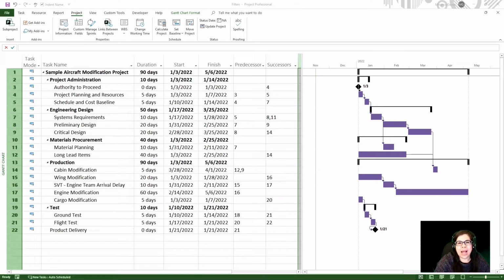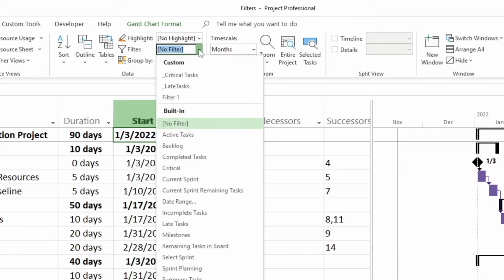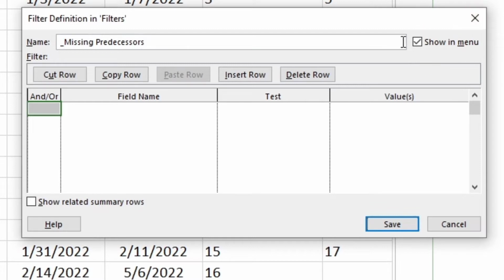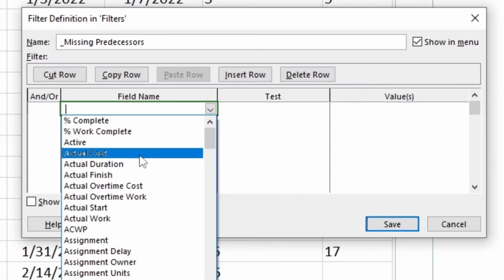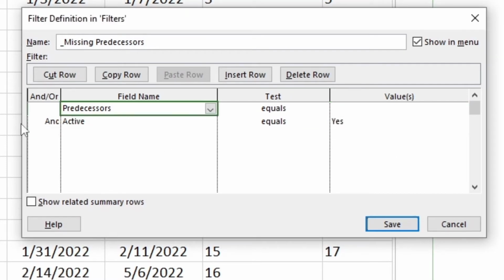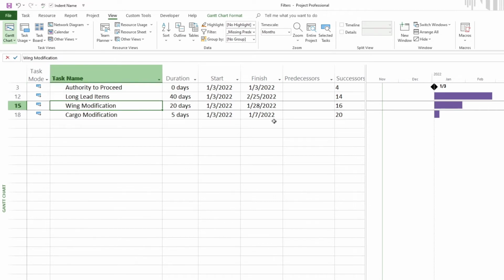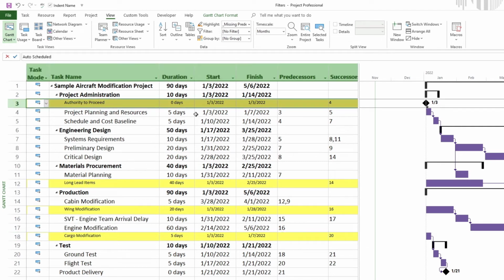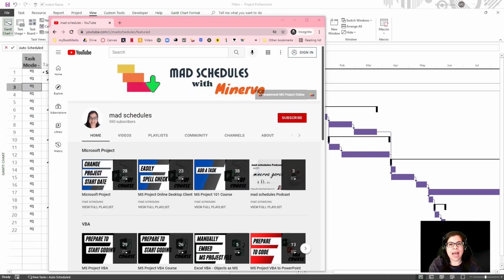MS Project - How to Create Filter Missing Predecessors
Using Microsoft Project, quickly learn how to create a custom filter to check for missing predecessor.

Learn how to create this filter and use it to get a list or highlight the tasks that are missing predecessors. It will skip tasks that are summary tasks.

💚 Minerva

This video has been copyrighted since it was created.